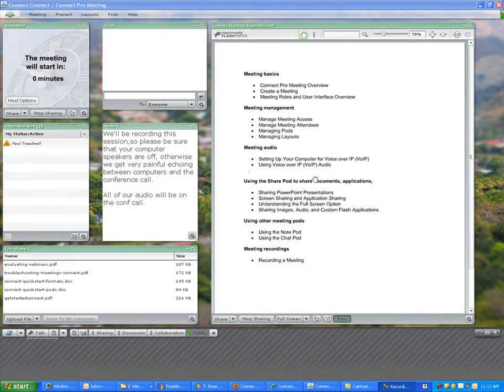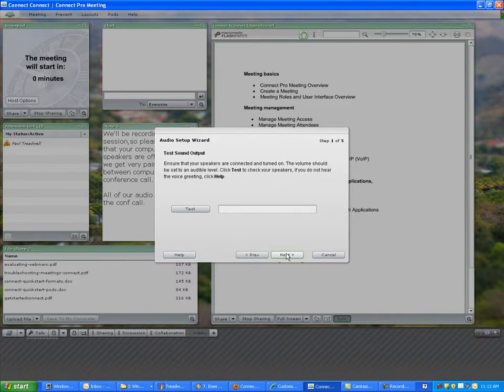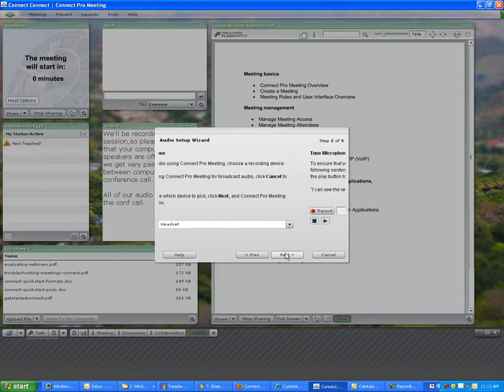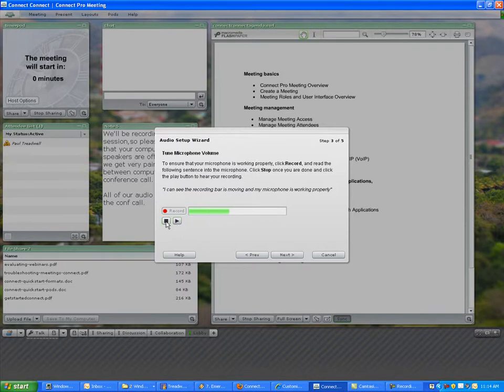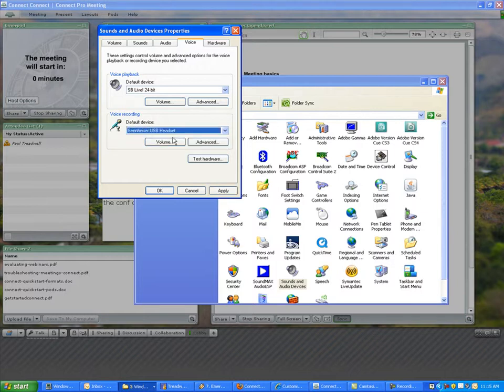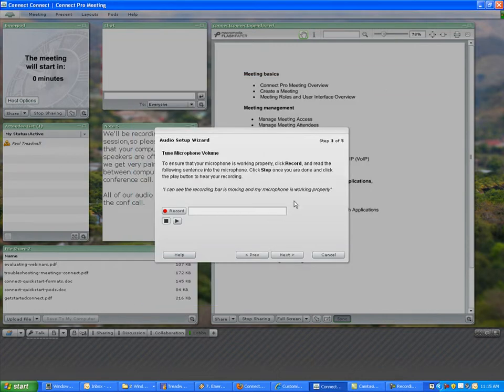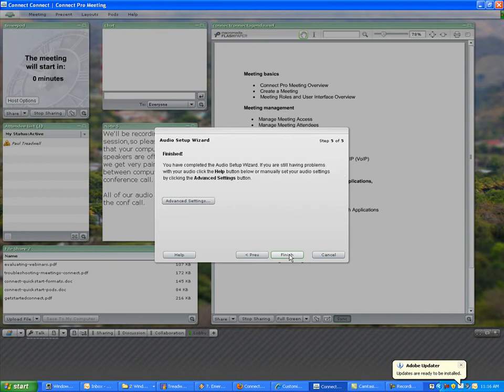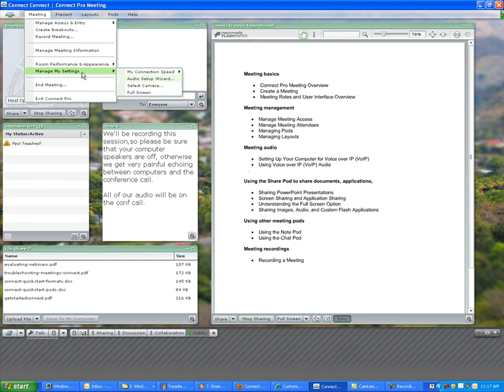Adobe Connect - The Audio Setup Wizard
Running the audio setu wizard in Adobe Connect